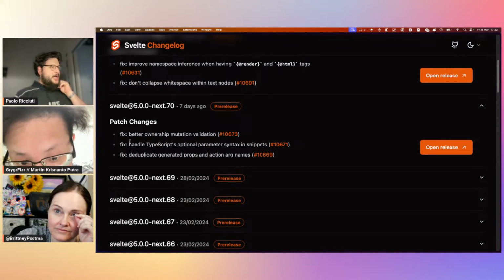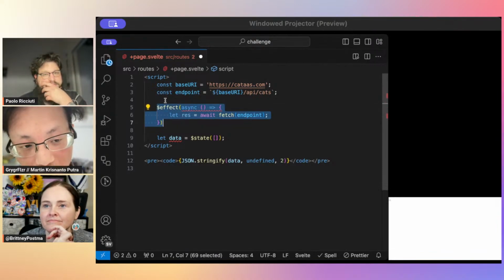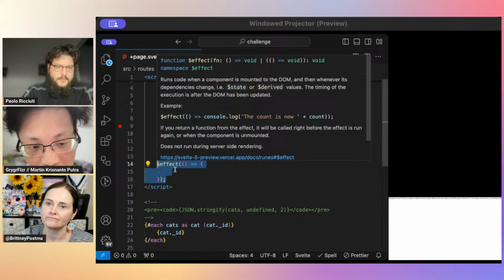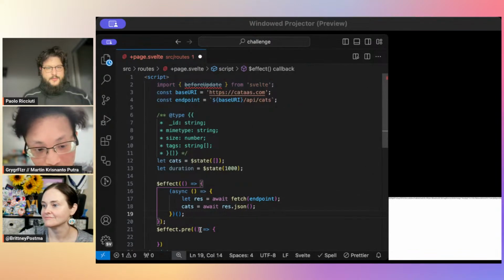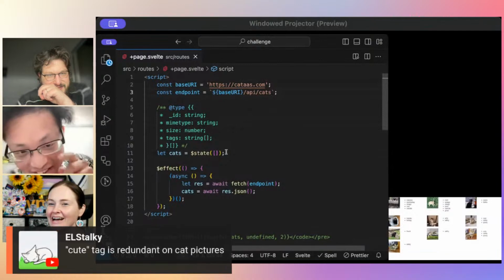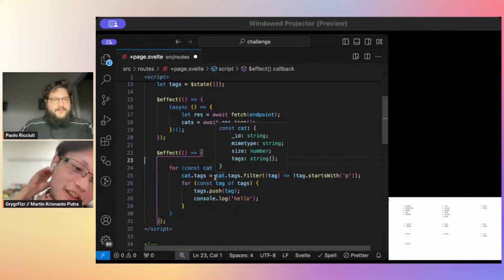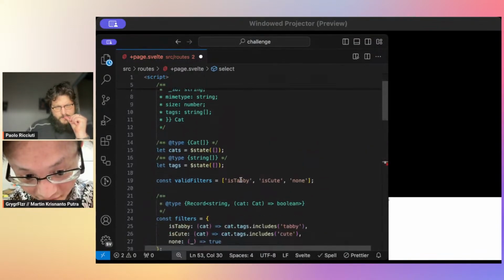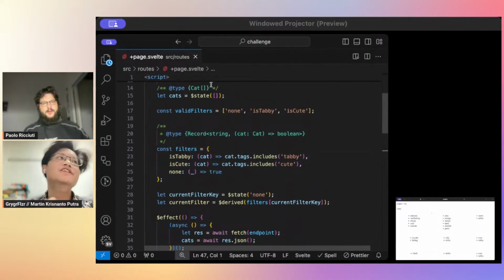This Week in Svelte (8 Mar 2024)